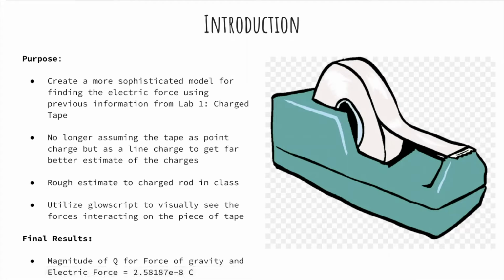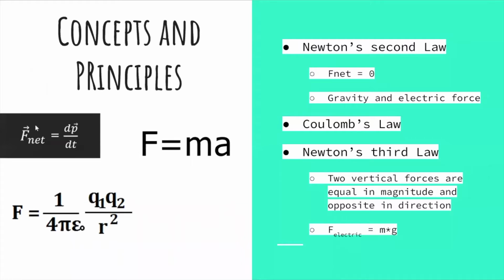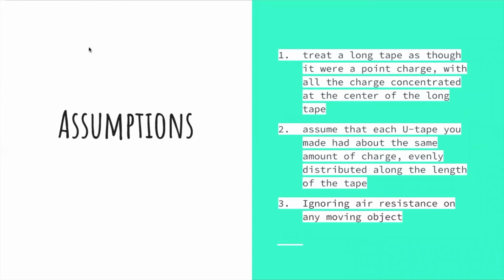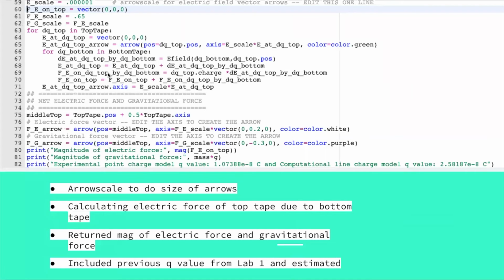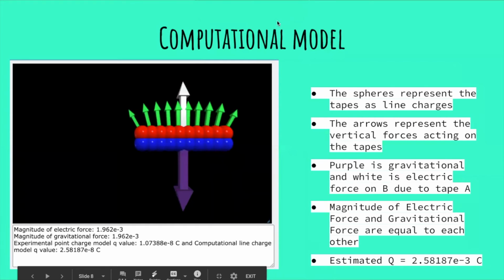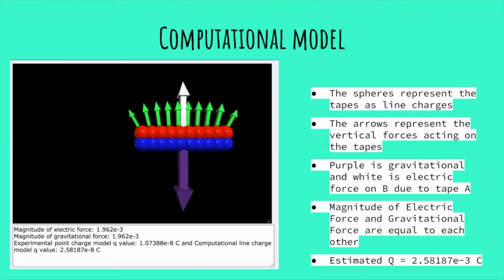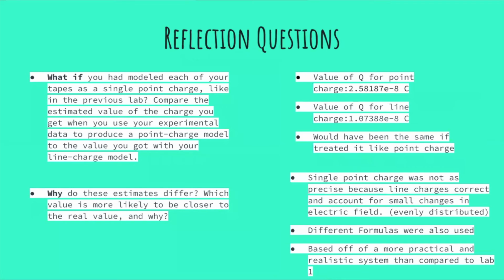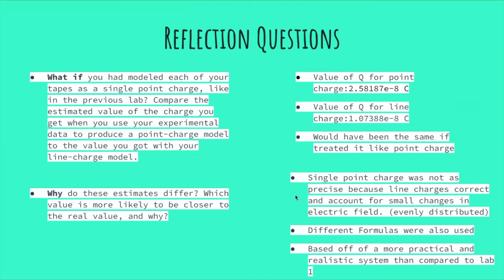Lab 2 Phys 2212